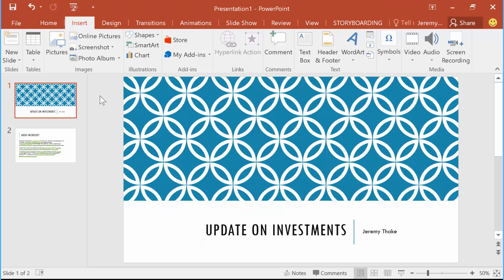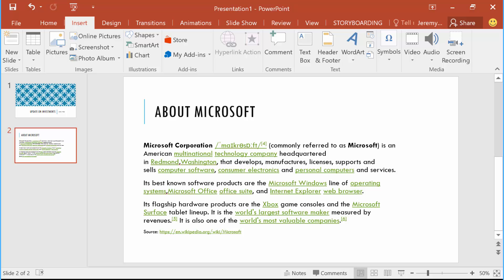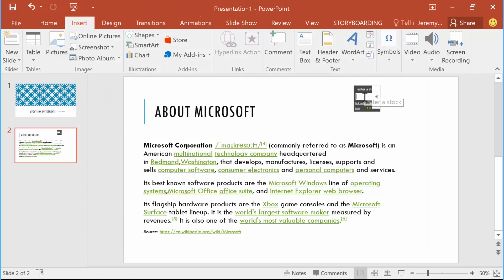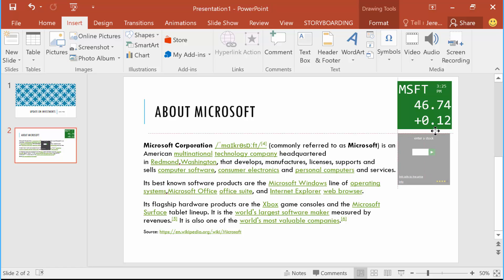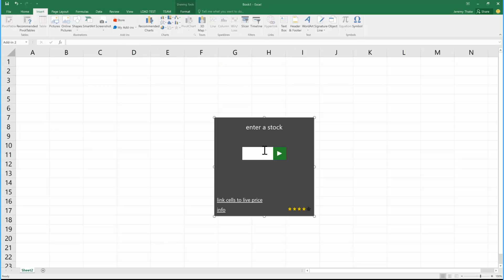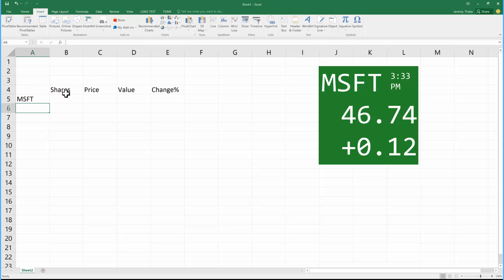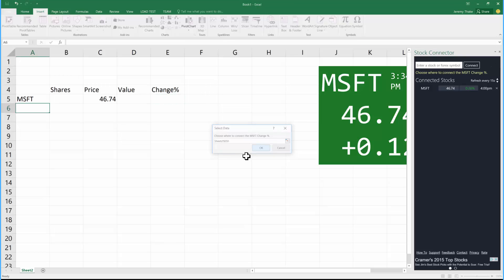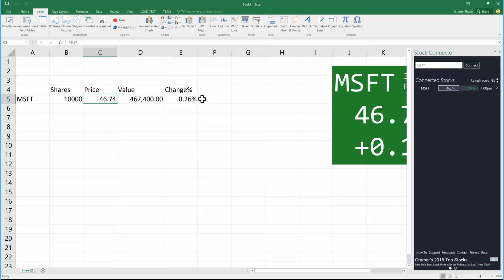Stock Tile & Stock Connector PowerPoint & Excel add-in demonstration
In this video, Jeremy Thake demonstrates the Stock Tile and Stock Connector add-in in PowerPoint 2016 and Excel 2016.